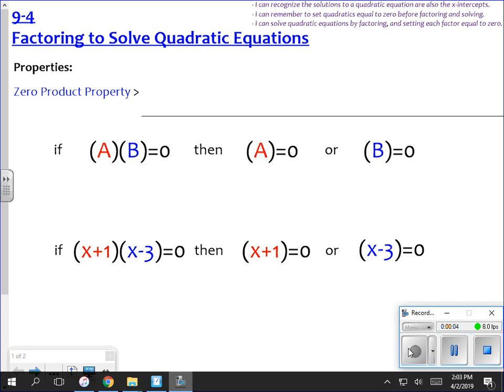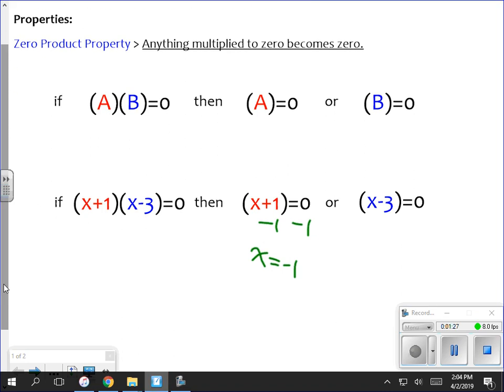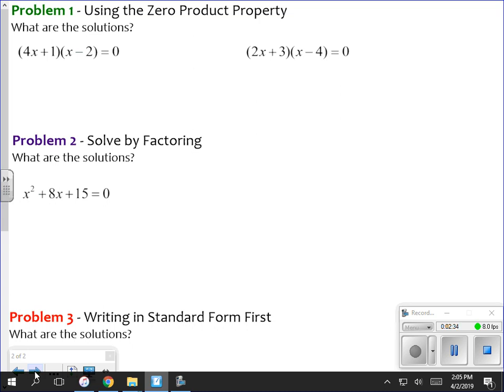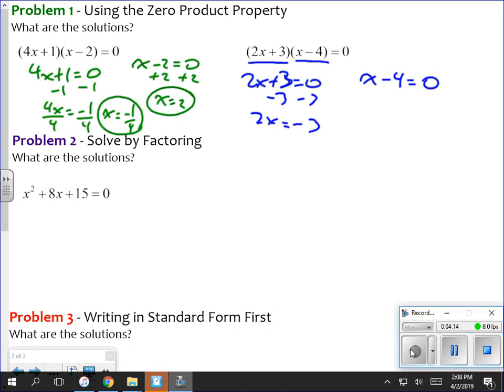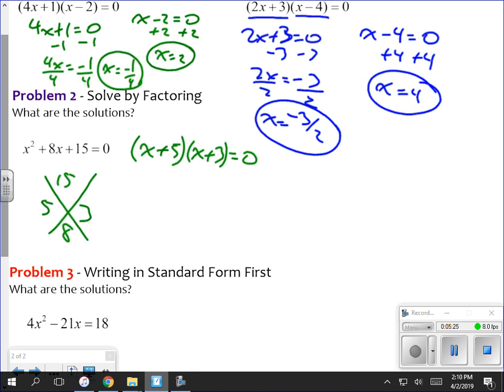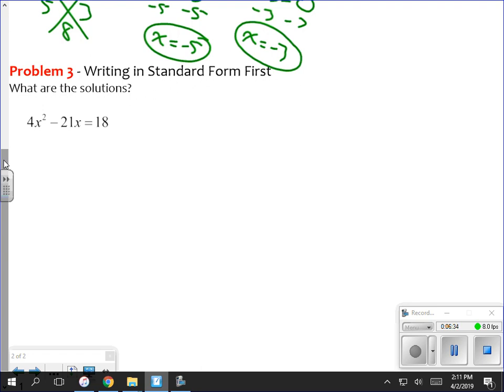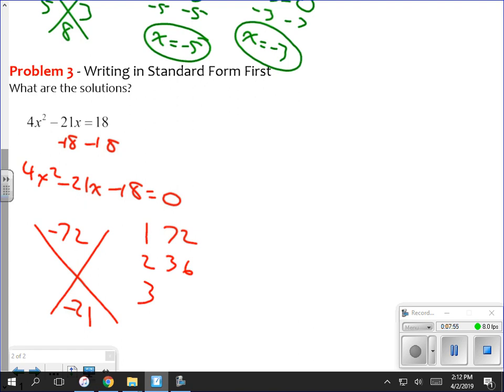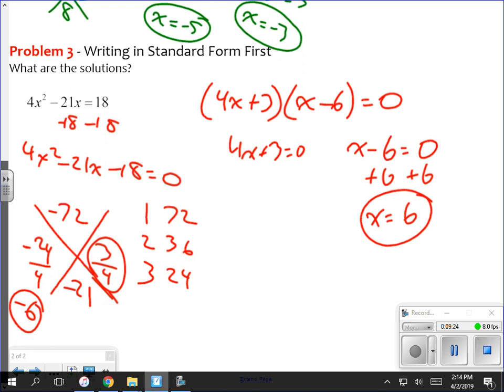Alg 10 12 9 4